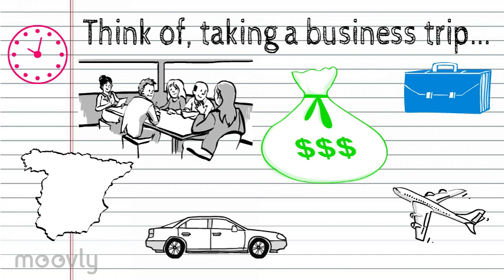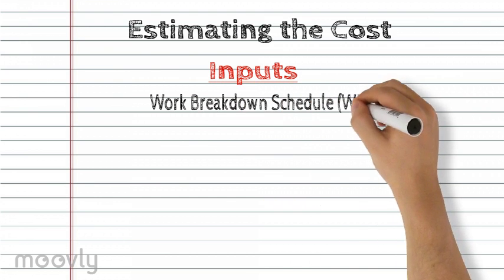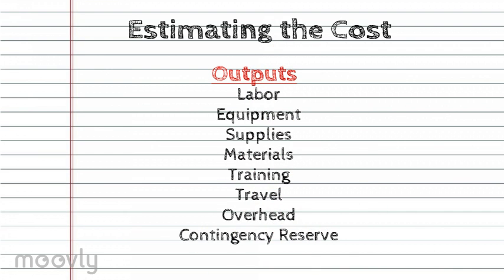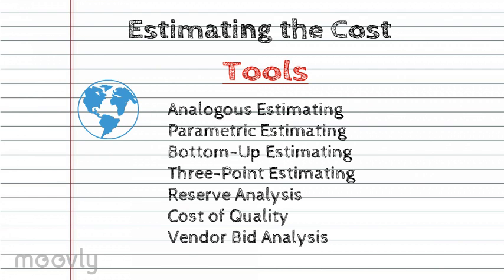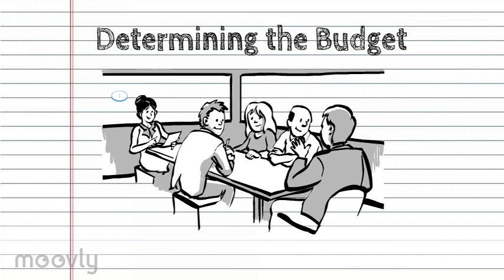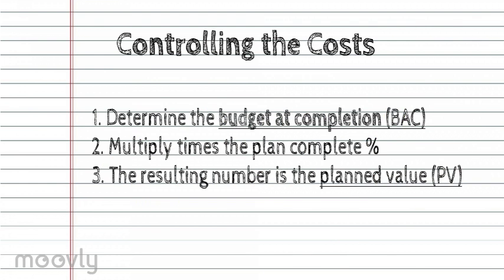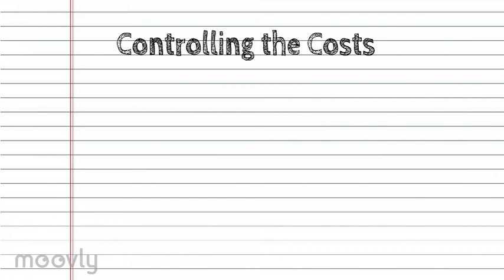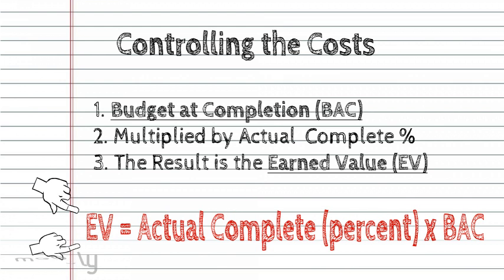Project Cost Management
This video includes information about Project Cost Management. Cheers!